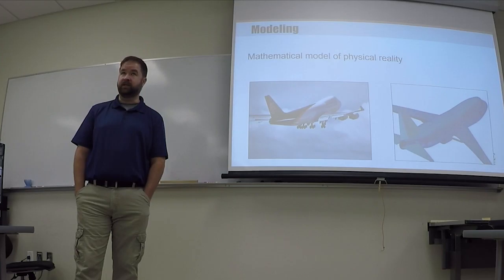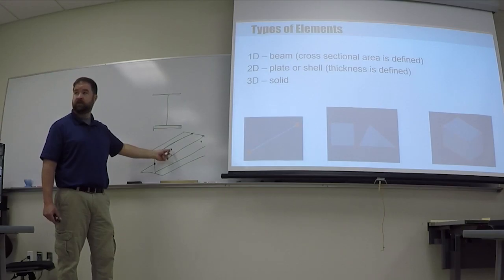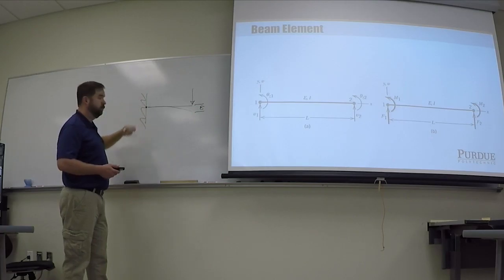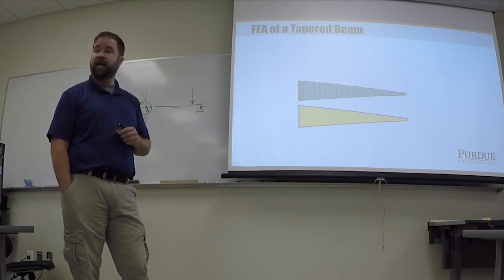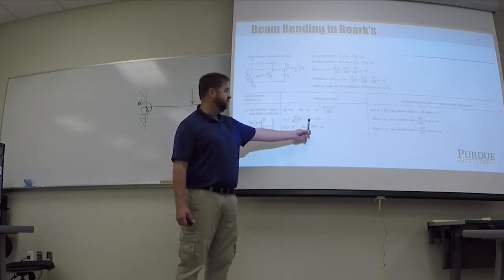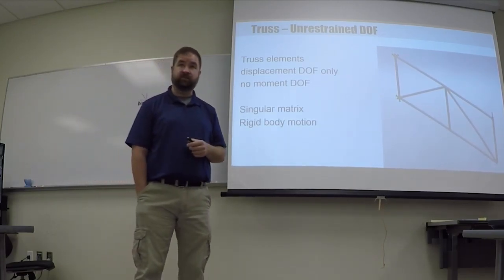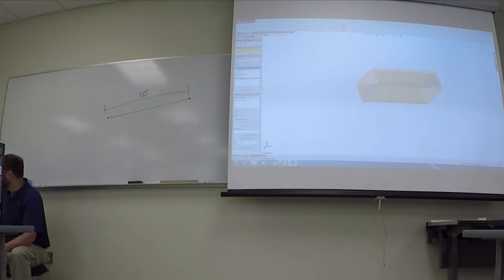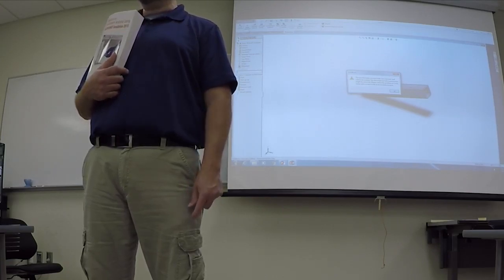MET 411 Bars and Beams (Video 5)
Bar and Beam element formulation and discussion of Assignment 3.